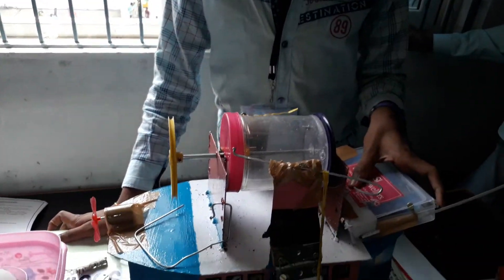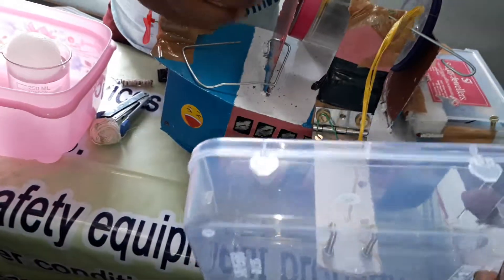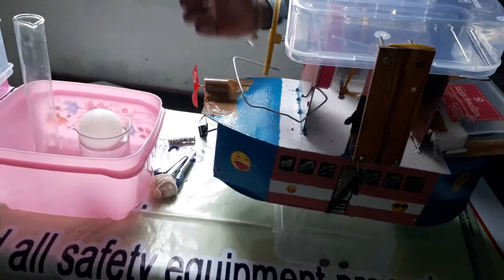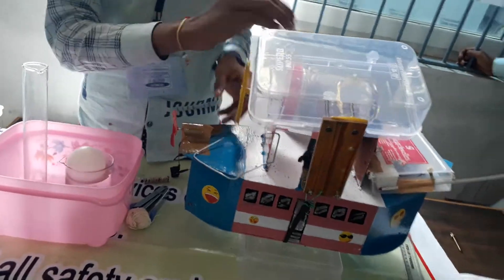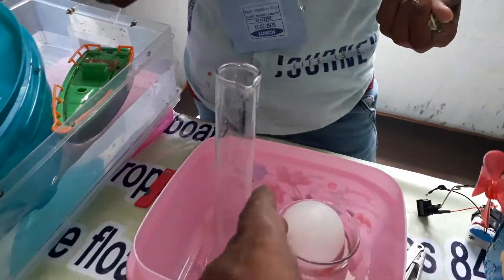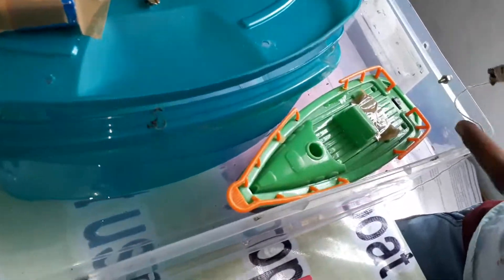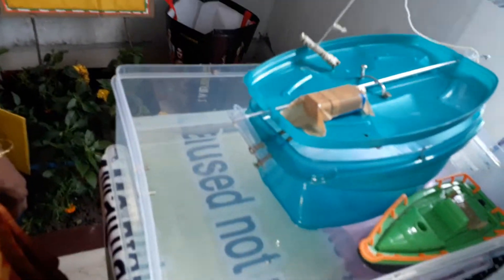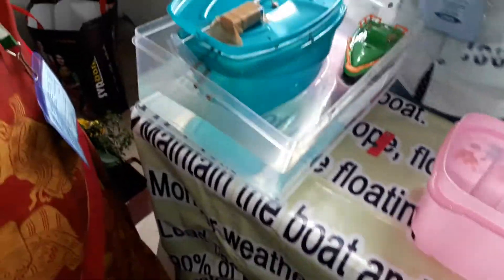PREVENTIONS OF DIFFERENT BOAT ACCIDENTS...వివిధరకాల పడవ ప్రమాదాల నివారణ..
POTHURAJU MASTARU ZPHS ZAMPANI.